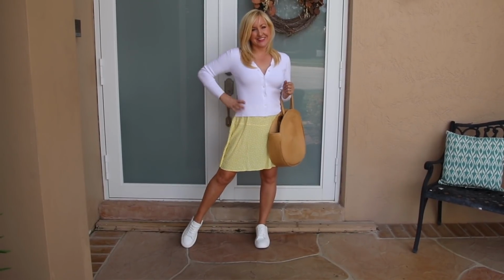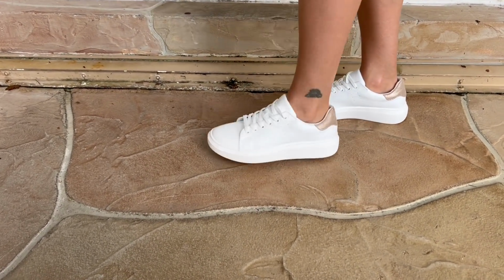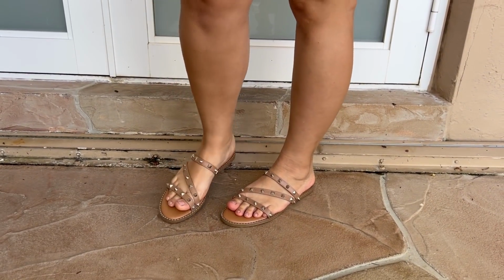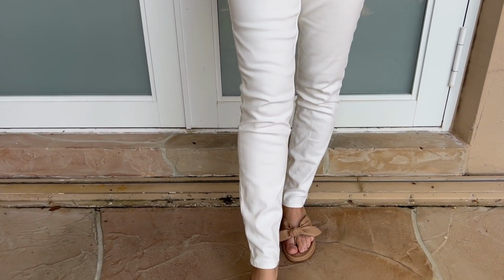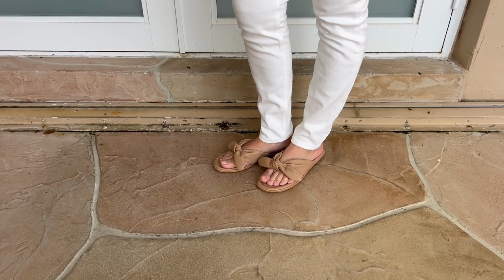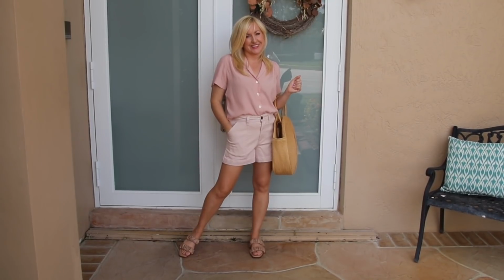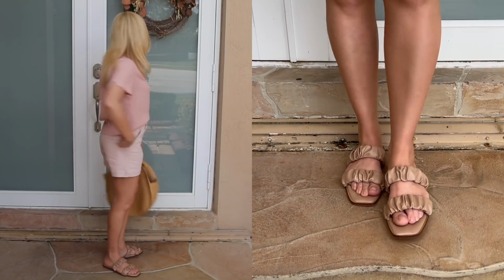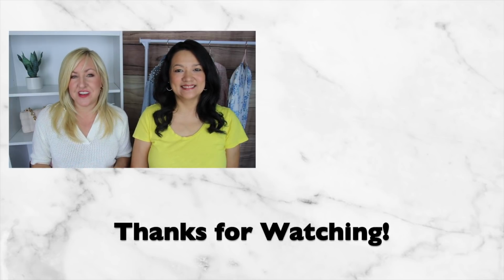Walmart Try On Summer Haul | Affordable Summer Outfits for Women Over 40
We are sharing a Walmart Summer Clothing Haul with affordable pieces from the brand Free Assembly that are perfect for women over 40. We have summer dresses, shorts, rompers, shoes, tops, purses, everything you need for summer.  Plus we show mature women how to style them in easy to wear cute fashions. We would like to thank Walmart for sponsoring this summer fashion haul.

Kelli Outfit #1
White Cardigan (S)
Yellow Skirt (S)
White Sneakers (8)

Christina Outfit #2
Coral Dress (M)
Brown Studded Sandals (8)
Oversized Straw Bag

Kelli Outfit #3
Pink Shirt (S)
White Jeans (6)
Tan Bow Sandals (8)

Christina Outfit #4
White Romper (M)
Additional White Romper (M)

Kelli Outfit #5
Rose Campshirt (S)
Blush Shorts (4)
Sandals (8)

Christina Outfit #6
White Dress (M)